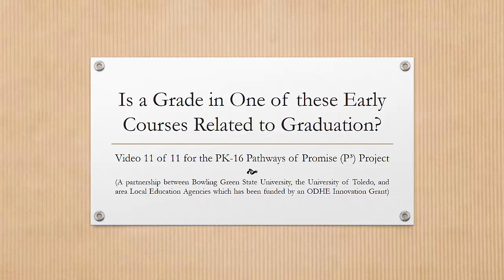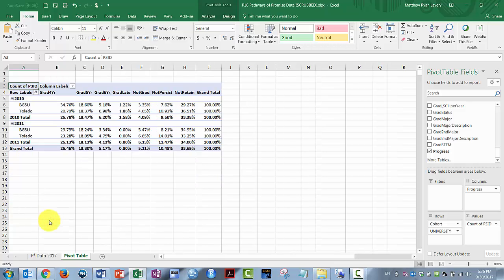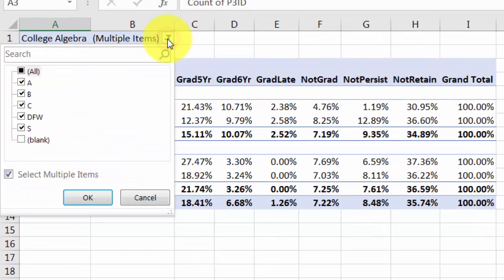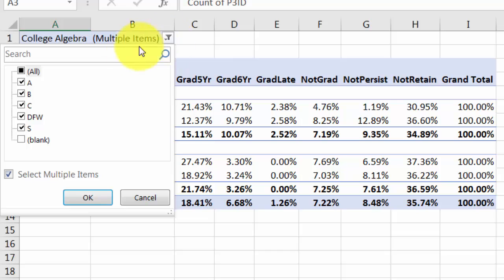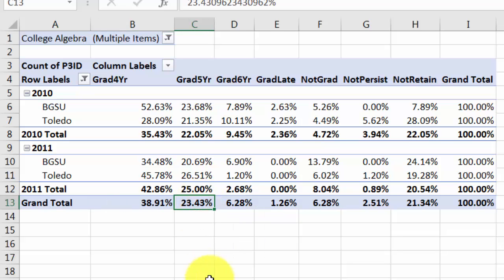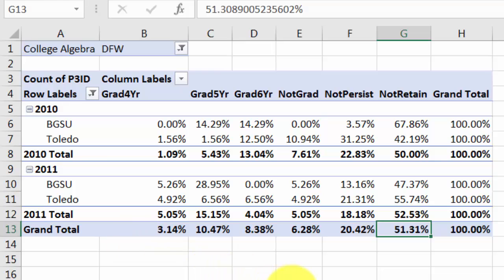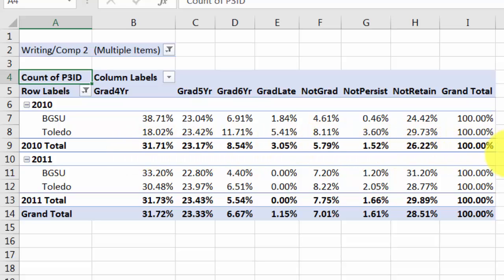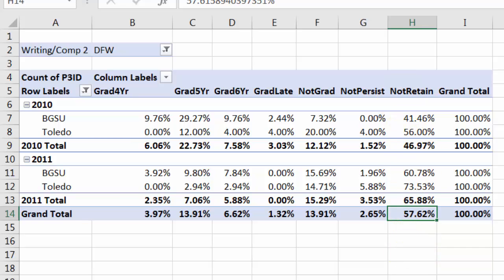Video 11 Q10 Course Grades and Grad Rates